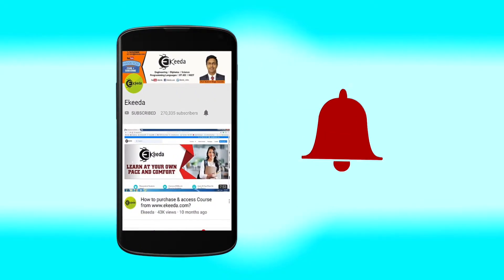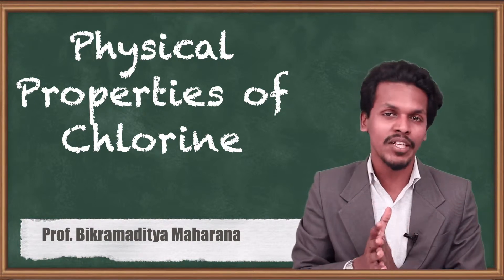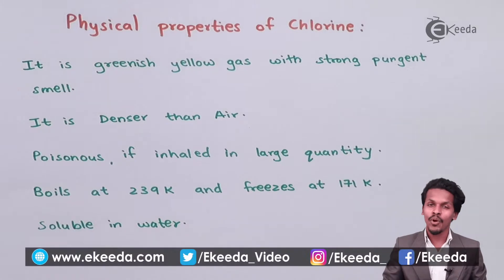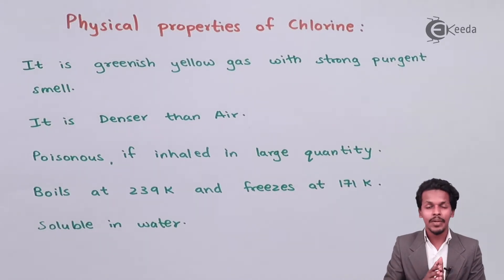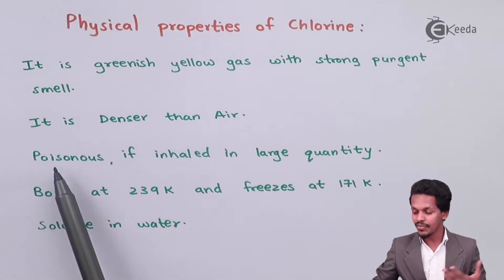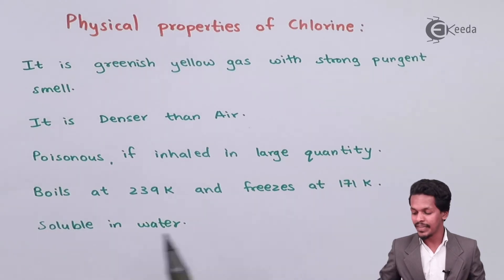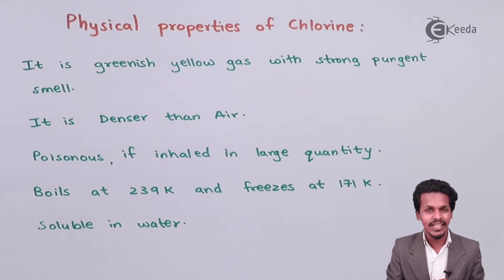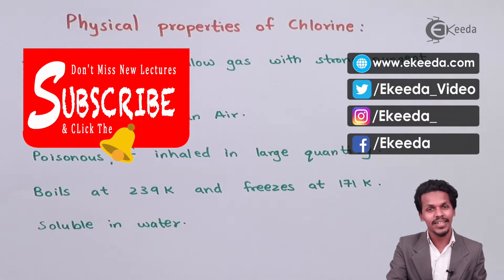Physical Properties of Chlorine - P-Block Elements - Chemistry Class 12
Physical Properties of Chlorine Video Lecture from P-Block Elements Chapter of Chemistry Class 12 for HSC, IIT JEE, CBSE & NEET.

Happy Learning : )